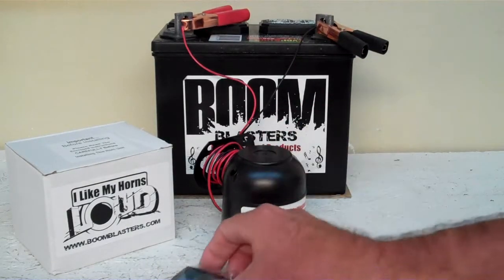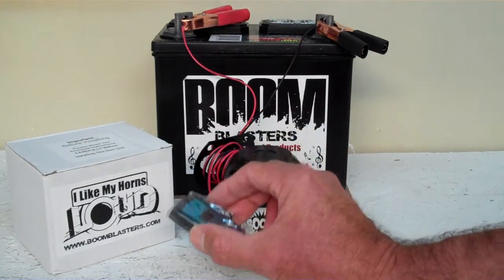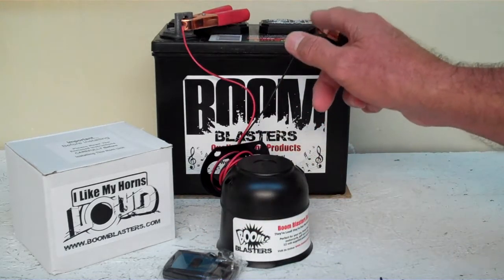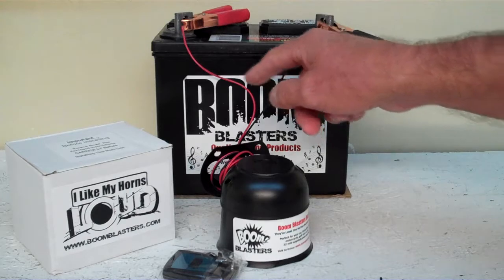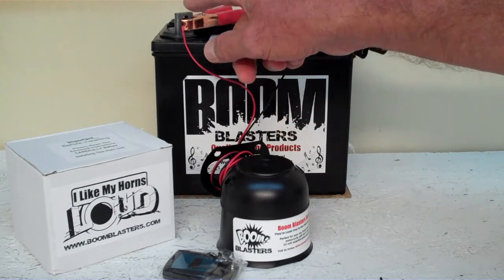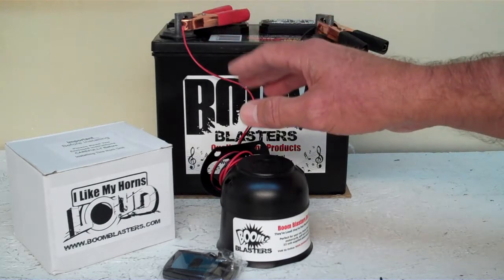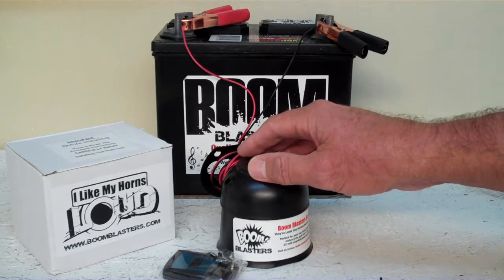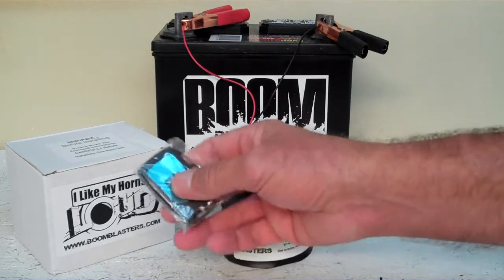Scarecrow Sounds Car Horn Wireless